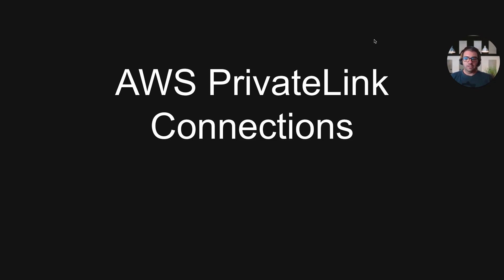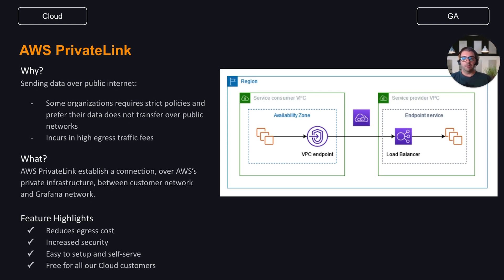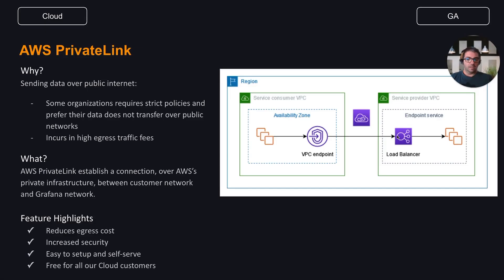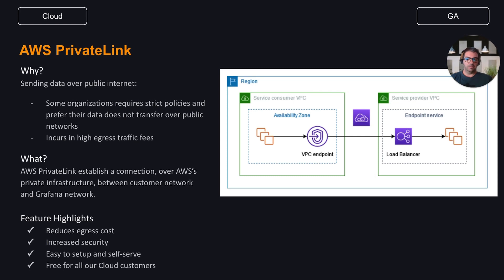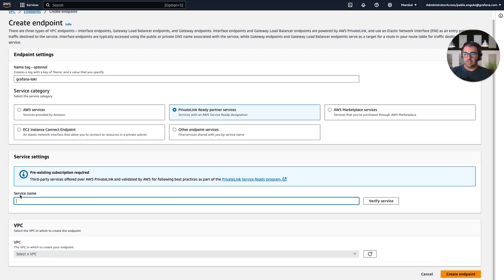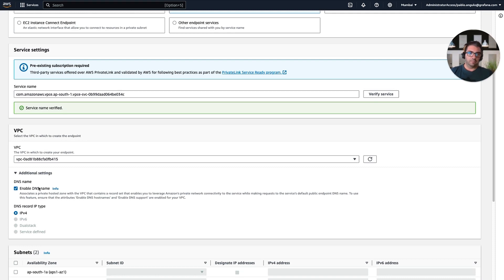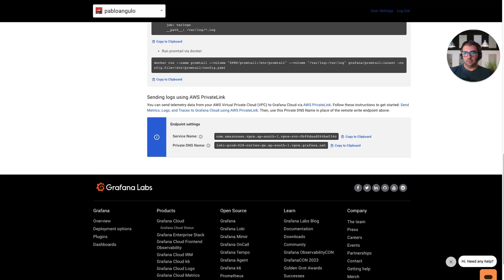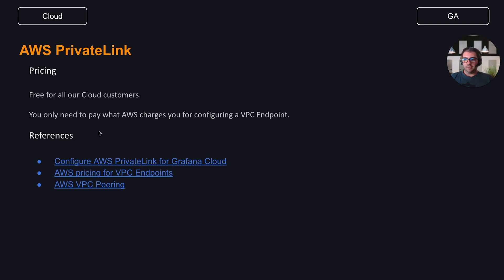AWS PrivateLink for Grafana Cloud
Navigating secure connectivity and managing data transfer costs are vital to optimizing your cloud-based services. AWS PrivateLink offers a solution to improve security and reduce costs, especially when integrating with Grafana Cloud. In this tutorial, we delve into the problems solved by PrivateLink, its working mechanism, and a step-by-step guide on configuring it to connect to Grafana services.

What You'll Learn:
• The security and cost-related challenges of transferring data over the public internet.
• How AWS PrivateLink enhances security and eliminates egress traffic fees.
• The components and working mechanism of AWS PrivateLink.
• Step-by-step configuration of a VPC Endpoint to connect to a Grafana Service.
• The pricing advantages of using AWS PrivateLink with Grafana Cloud.

Useful Links
Blog post: Coming Soon

Sign up for a free Grafana Cloud account today and unlock the benefits of security and cost-efficiency with AWS PrivateLink.